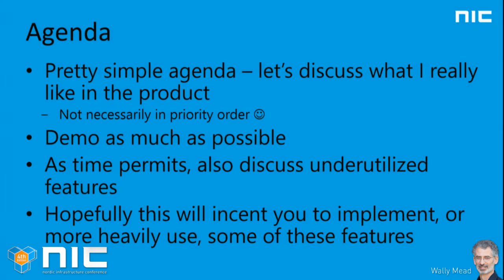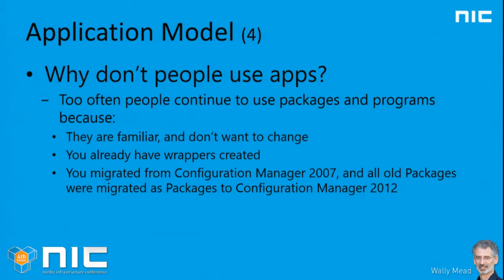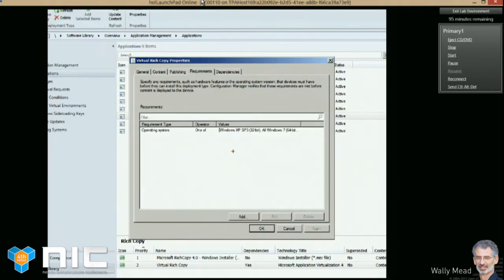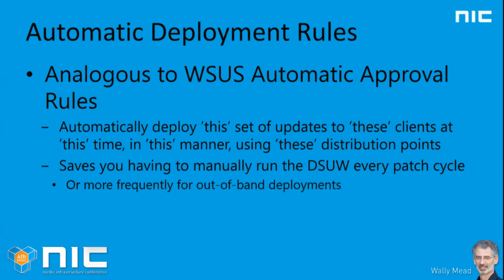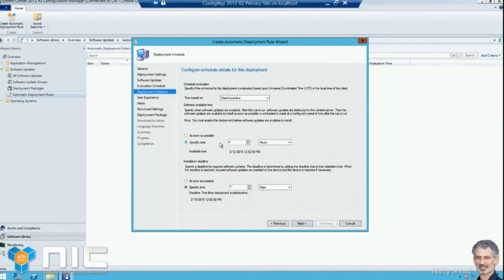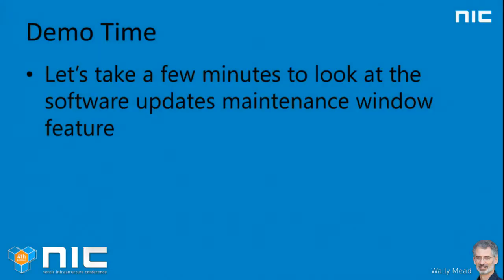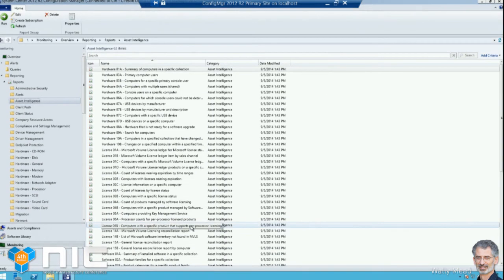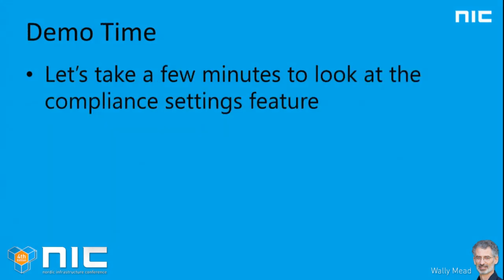NIC 4th Edition - My Favorite Configuration Manager 2012 Features - Part II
I've often been asked to discuss my favorite features in the product. I do like them all, however in this session, I'll highlight my top handful of features that I think are really cool and exciting in Configuration Manager 2012, and why. If you attend this session, you  may find some useful features that you may not be currently using. You may find a hidden gem here. The sessions also includes some underutilized features most people don't pay attention to, but maybe they should?